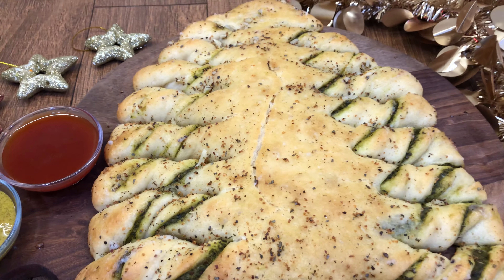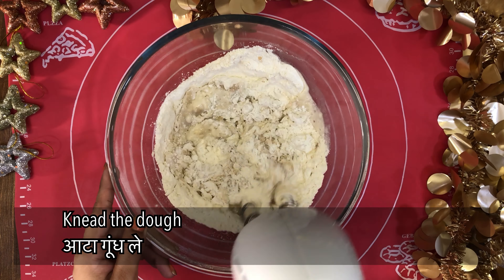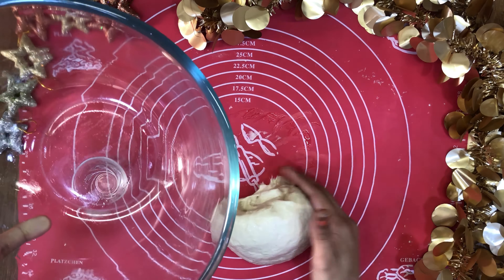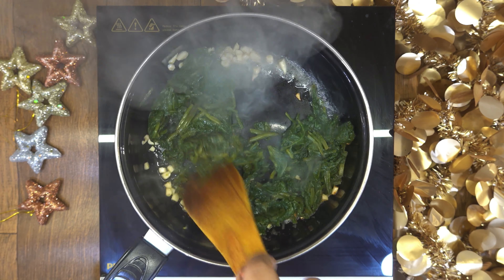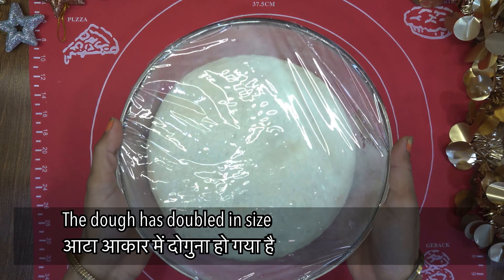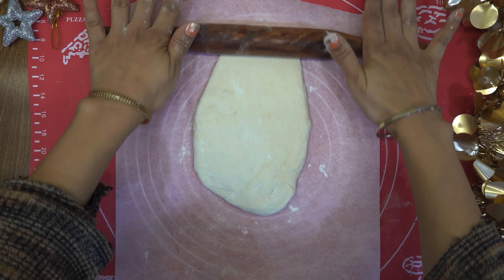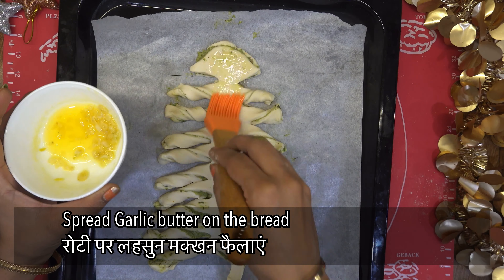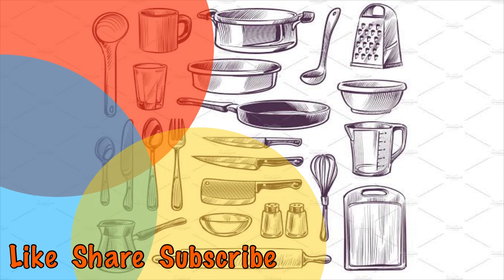Christmas Tree Bread | Pull Apart Christmas Tree Spinach Garlic Bread | ਕ੍ਰਿਸਮਸ ਟ੍ਰੀ | क्रिसमस ट्री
Christmas Tree Bread | Pull Apart Christmas Tree Spinach Garlic Bread | ਕ੍ਰਿਸਮਸ ਟ੍ਰੀ ਬ੍ਰੈਡ| क्रिसमस ट्री ब्रेड
INGREDIENTS

2 Cup All Purpose Flour
2.5 Tsp Yeast
1/2 Tsp Salt
1 Tbsp Sugar
1 Tbsp Oil
3/4 Cup Water

1 Tsp Butter
1 Tsp Finely chopped Garlic
1 Cup Boiled Spinach
1/2 Tsp Salt
1/2 Tsp Black Pepper
1 Green Chilly
Little Coriander
Some Mint Leaves
1 Cup Hung Yogurt

Best Pull Apart Bread Recipe
Merry Christmas
Best Christmas Recipes for Kids
Best Garlic Bread Recipe
Unusual Garlic Bread Recipe
Holiday Garlic Bread
Christmas Season Recipe
ਰੋਟੀ
रोटी
How to make Spinach Garlic Bread

Aloo Laccha Katori Chaat | ऐसी चाट बनाएंगे तो मेहमान हैरान हो जायेंगे | Tasty Rajkachori Style Chaat | लच्छा कटोरी चाट

Beste Indiese resep
Receta më e mirë indiane
ምርጥ የህንድ የምግብ አዘገጃጀት
‎أفضل وصفة هندية
Հնդկական լավագույն բաղադրատոմսը
Ən yaxşı hind resepti
সেরা ভারতীয় রেসিপি
Indiako errezeta onena
Лепшы індыйскі рэцэпт
Najbolji indijski recept
Най-добра индийска рецепта
အကောင်းဆုံးအိန္ဒိယစာရွက်
Millor recepta índia
Labing maayo nga resipe sa India
最好的印度食谱
最好的印度食譜
A megliu ricetta indiana
Najbolji indijski recept
Nejlepší indický recept
Bedste indiske opskrift
Beste Indiase recept
Best Indian recipe
Plej bona barata recepto
Parim India retsept
Pinakamahusay na recipe ng India
Paras intialainen resepti
Meilleure recette indienne
Mellor receita india
საუკეთესო ინდური რეცეპტი
Bestes indisches Rezept
Καλύτερη ινδική συνταγή
શ્રેષ્ઠ ભારતીય રેસીપી
Pi bon resèt Endyen
Mafi girke-girke na Indiya
Hōʻike ʻole maikaʻi loa ʻo India
‎המתכון ההודי הטוב ביותר
बेस्ट इंडियन रेसिपी
Daim ntawv qhia Indian zoo tshaj plaws
Legjobb indiai recept
Besta indverska uppskriftin
Ntụziaka kachasị mma nke India
Resep India terbaik
An t-oideas Indiach is fearr
La migliore ricetta indiana
最高のインドのレシピ
Resep India paling apik
ಅತ್ಯುತ್ತಮ ಭಾರತೀಯ ಪಾಕವಿಧಾನ
Үздік үнді рецепті
រូបមន្តឥណ្ឌាល្អបំផុត
Ibyiza byo mu Buhinde
최고의 인도 요리법
Recipe best Indian
Мыкты индиялык рецепт
ສູດອາຫານອິນເດຍທີ່ດີທີ່ສຸດ
Optimus Indian consequat
Labākā indiešu recepte
Geriausias indiškas receptas
Beschte indesche Rezept
Најдобриот индиски рецепт
Sakafo tsara indrindra India
Resipi India terbaik
മികച്ച ഇന്ത്യൻ പാചകക്കുറിപ്പ്
Aqwa riċetta Indjana
Pai tunu Inia
सर्वोत्तम भारतीय पाककृती
Энэтхэгийн шилдэг жор
उत्तम भारतीय विधि
Beste indiske oppskrift
Chinsinsi chabwino cha India
ସର୍ବୋତ୍ତମ ଭାରତୀୟ ରେସିପି
‎غوره هندي ترکیب
‎بهترین دستور العمل هندی
Najlepszy indyjski przepis
Melhor receita indiana
ਵਧੀਆ ਭਾਰਤੀ ਵਿਅੰਜਨ
Cea mai bună rețetă indiană
Лучший индийский рецепт
Mea sili ona lelei a le Initia
An reasabaidh Innseanach as fheàrr
Најбољи индијски рецепт
Yakanakisa Indian nzira
‎بھترين انڊين ترڪيب
හොඳම ඉන්දියානු වට්ටෝරුව
Najlepší indický recept
Najboljši indijski recept
Cuntada Indian ugu fiican
Tsa Makula risepe
La mejor receta india
Resep pangsaéna India
Kichocheo bora cha India
Bästa indiska recept
Беҳтарин дорухат ҳиндӣ
சிறந்த இந்திய செய்முறை
Иң яхшы Indianинд рецепты
ఉత్తమ భారతీయ వంటకం
สุดยอดสูตรอาหารอินเดีย
En iyi Hint tarifi
Кращий індійський рецепт
‎بہترین ہندوستانی نسخہ
‎ئەڭ ياخشى ھىندىستان رېتسىپى
Eng yaxshi hind retsepti
Công thức Ấn Độ tốt nhất
rysáit gorau Indiaidd
Bêste Yndiaanske resept
Eyona ndlela iresiphi yaseIndiya
‎בעסטער ינדיאַן רעצעפּט
Ohunelo Indian ti o dara julọ
Iresiphi enhle kakhulu yamaNdiya